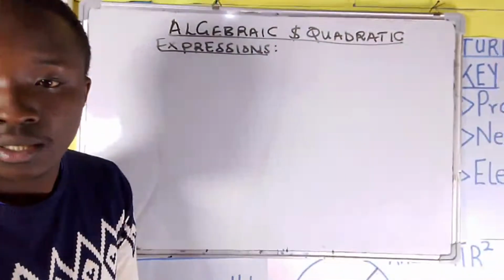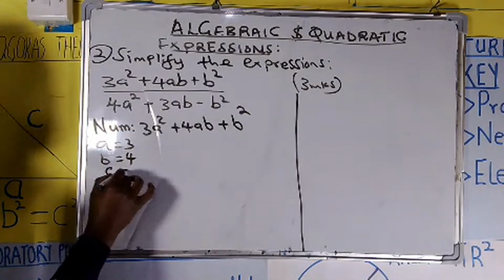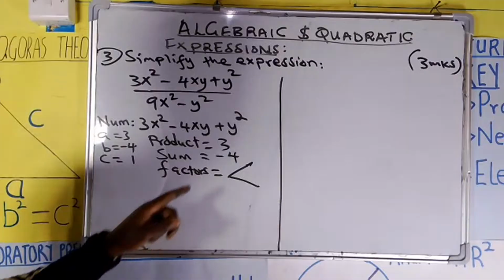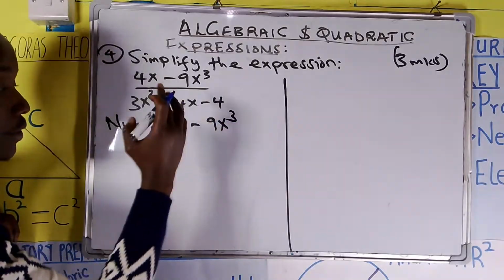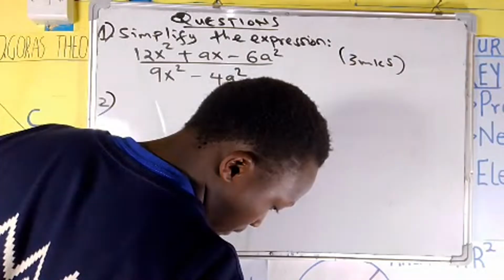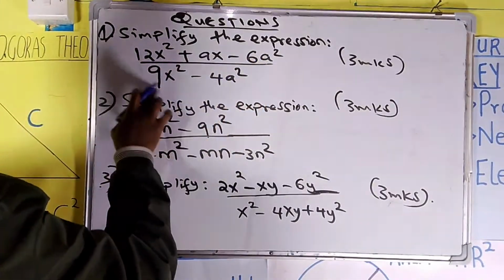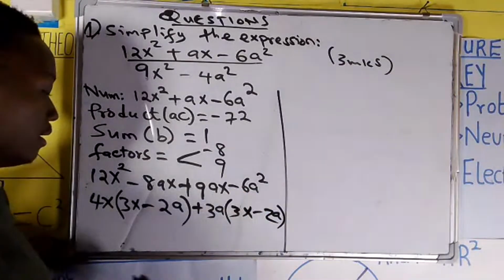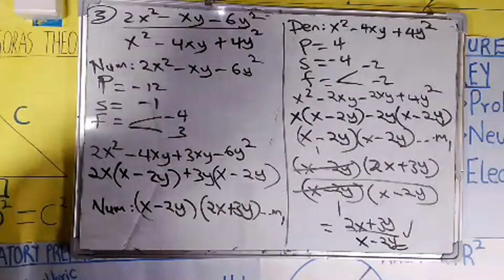Algebraic and Quadratic | Maths Paper 1